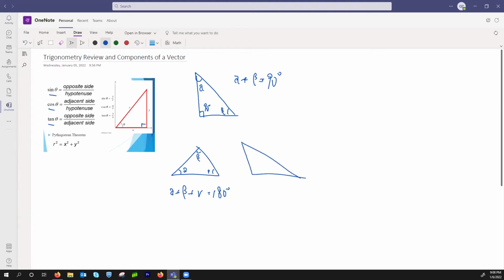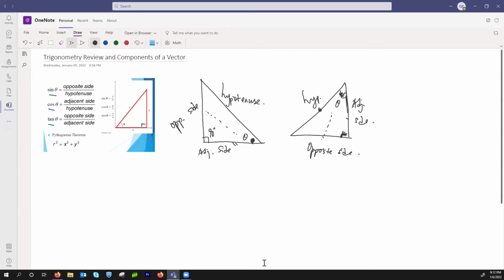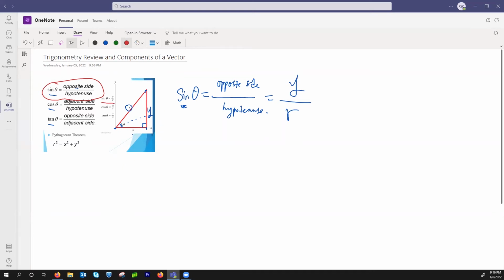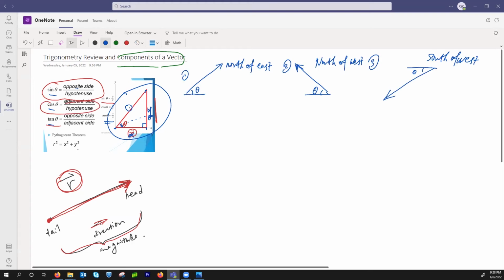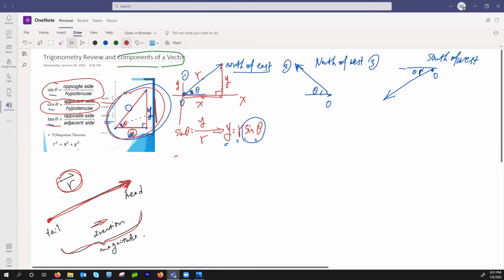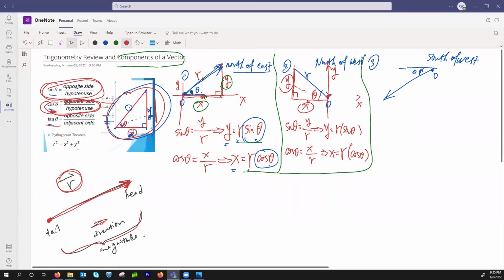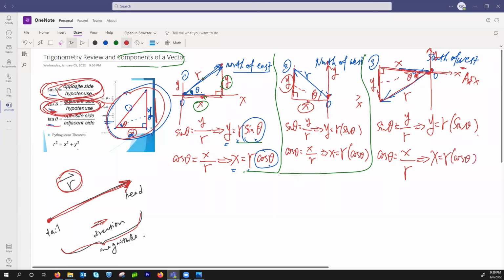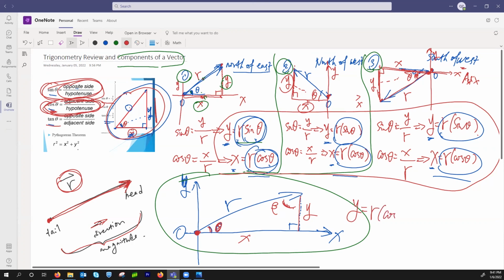Components of A Vector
Correction: at the very last few seconds, the expression for x and y was accidentally switched. The correction version should be: x=r(cos (theta)); y=r(sin (theta)). Theta refers to the angle.

0:00 Basics of a Triangle
1:59 Basics of a Right Triangle
4:42 Introduction of Trig Functions
6:58 Components of a Vector (with Examples)
15:24 Summary of Vector Components